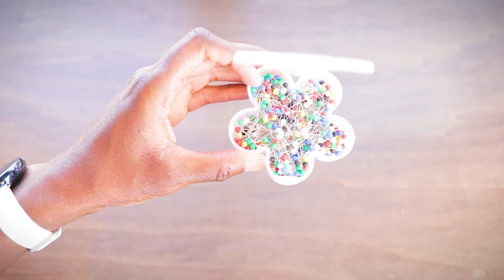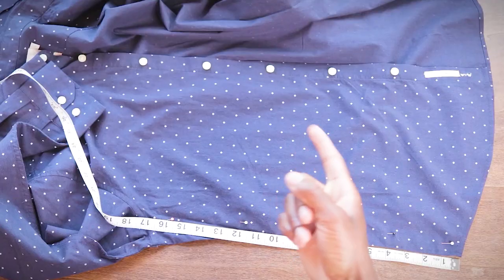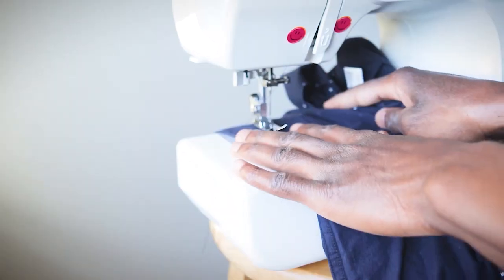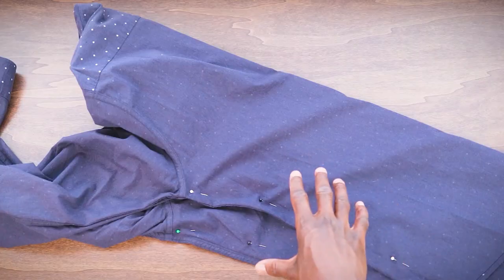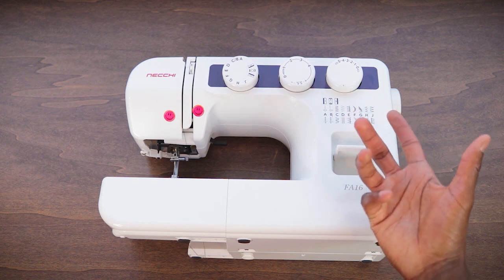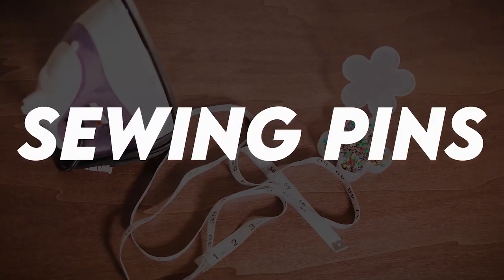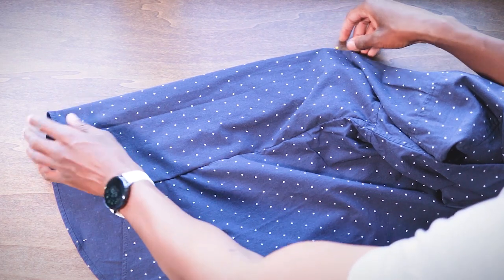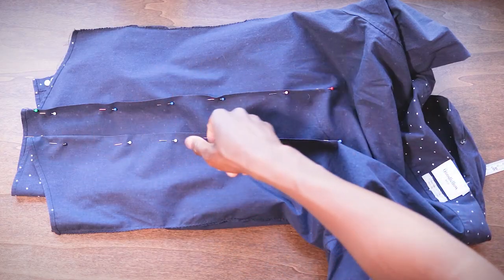Your Dress Shirts Will Fit AMAZINGLY After This Tutorial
"Dive into the world of DIY tailoring with our definitive tutorial on transforming a men's dress shirt. This comprehensive guide, tailored for beginners, illuminates every step of the process - ensuring you achieve professional-looking results right from your home. Discover the perfect needle and stitch combinations for superior durability and aesthetics. Why is polyester thread a tailor's best friend? We unveil its benefits, ensuring your tailored shirts withstand the test of time and wear. Dive deeper into the art of slimming side seams for that impeccable fit, making baggy shirts a thing of the past. But we don't stop there! Enhance the shirt's silhouette further with our in-depth guide on adding darts to the back, offering that sleek, contoured look every modern gentleman seeks. Say goodbye to off-the-rack fits and hello to custom-tailored perfection. Whether you're new to sewing or looking to hone your skills, this tutorial promises unmatched expertise in men's shirt tailoring. Join us and redefine your wardrobe.